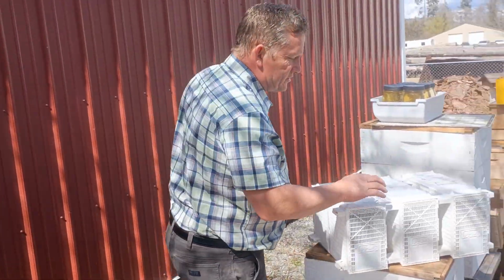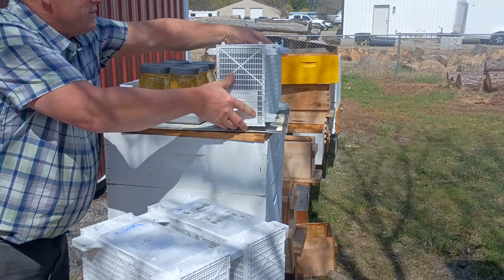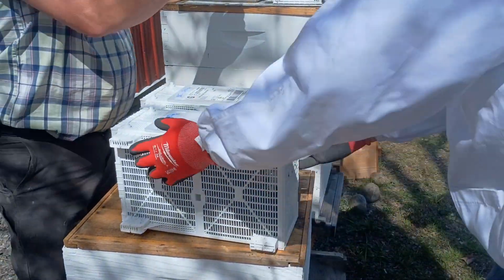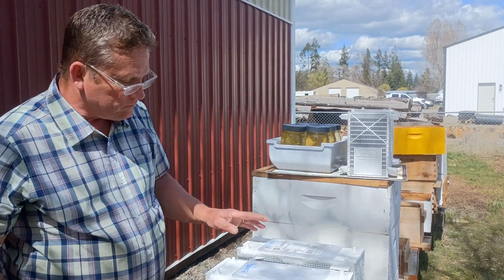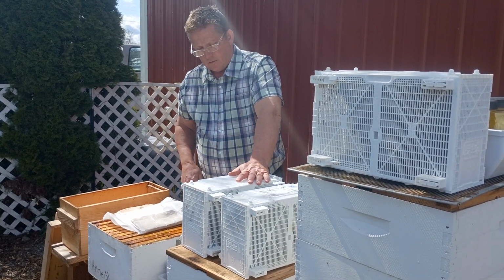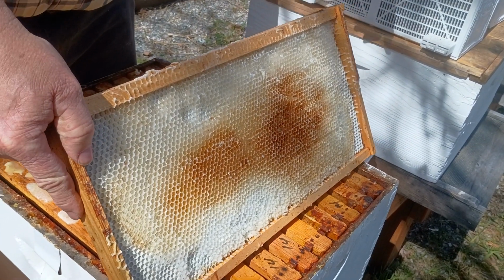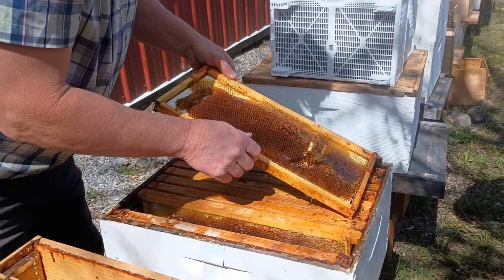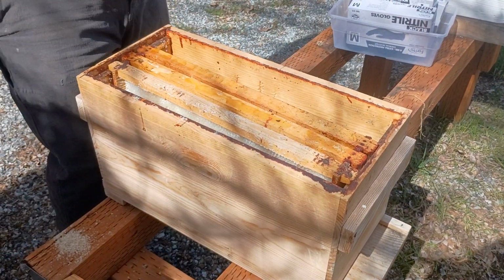Farm Fraîche 2025 Package Install Part 1 of 4 Prep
Installing a Carniolan Package of Bees